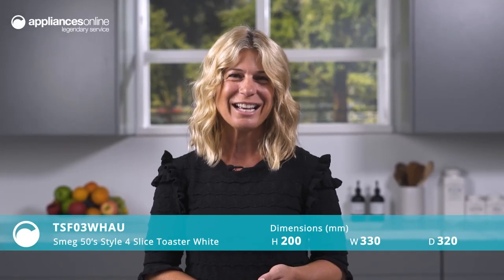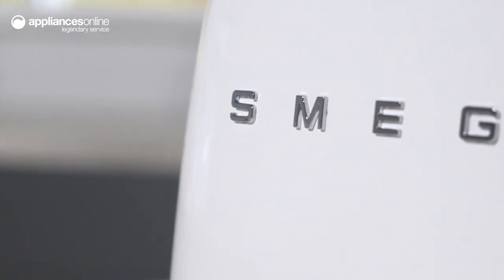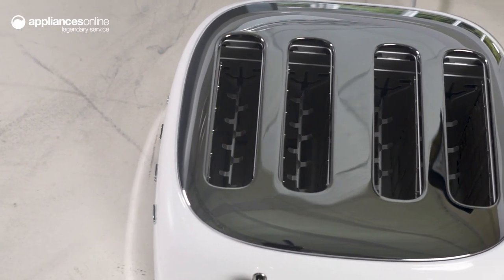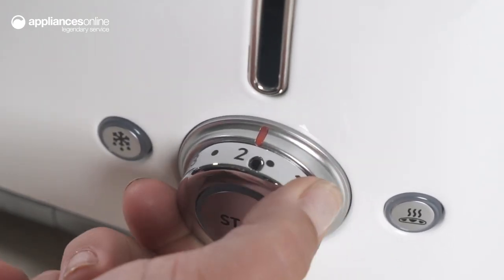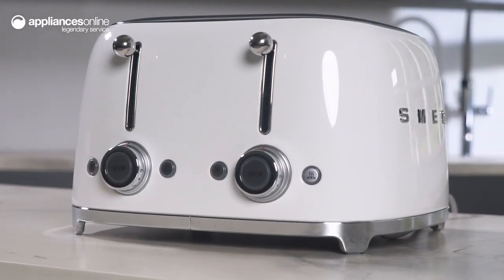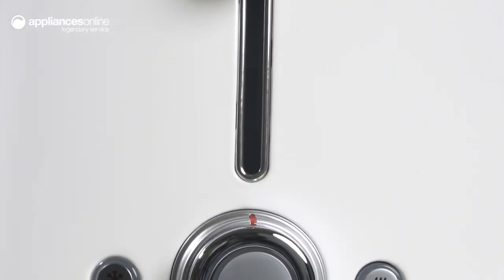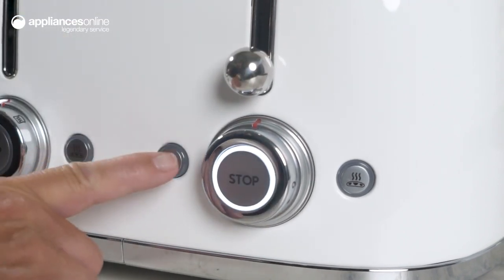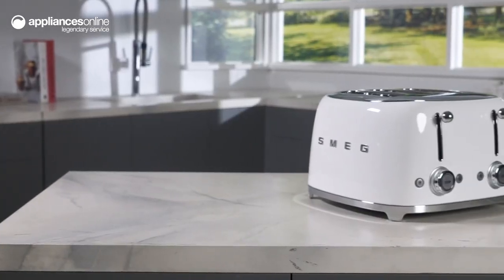Product Review : Smeg 50's Style 4 Slice Toaster White TSF03WHAU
Learn More About the Smeg 50's Style 4 Slice Toaster White TSF03WHAU